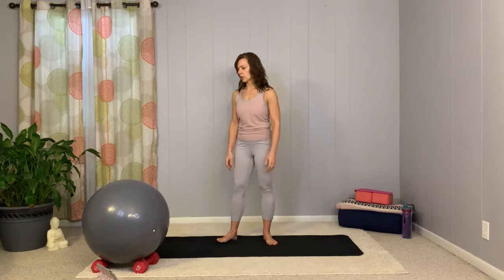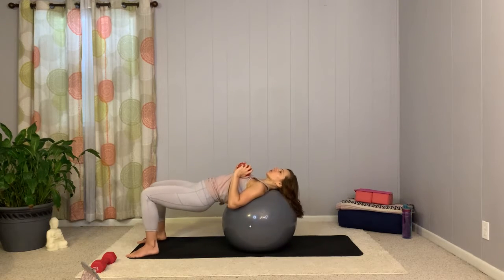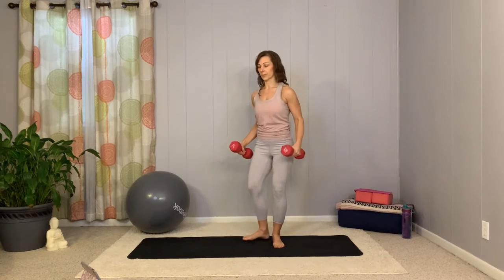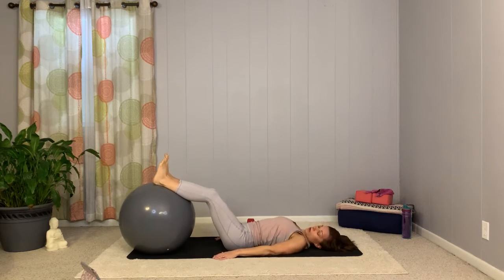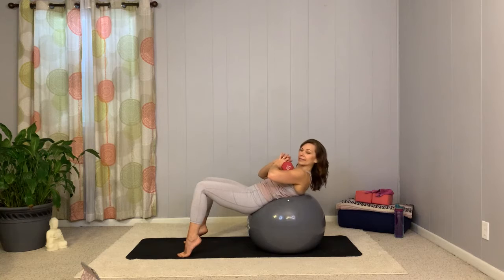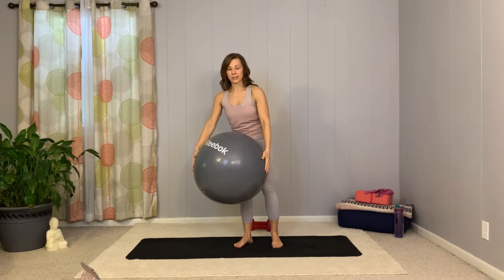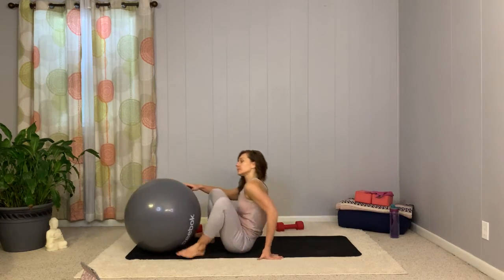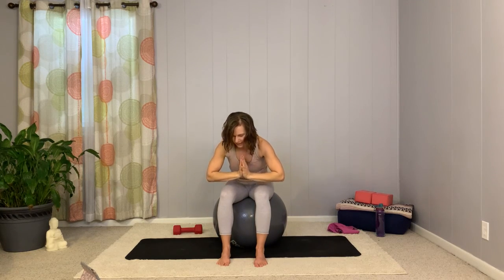Full Body Strength Circuit with Dumbells and Balance Ball